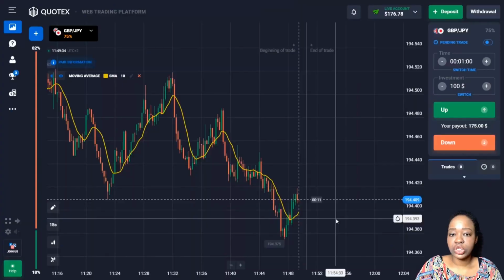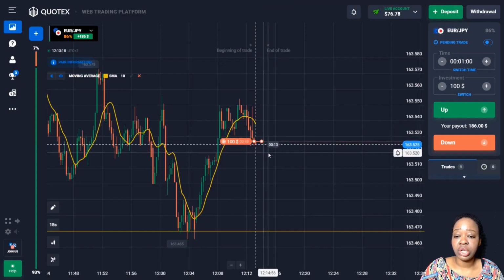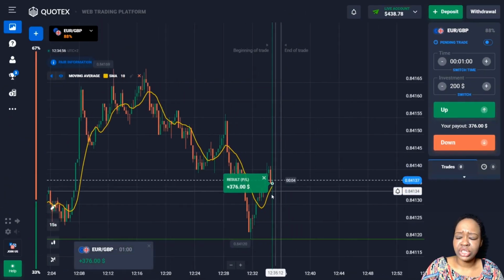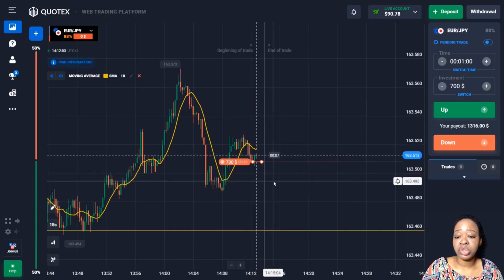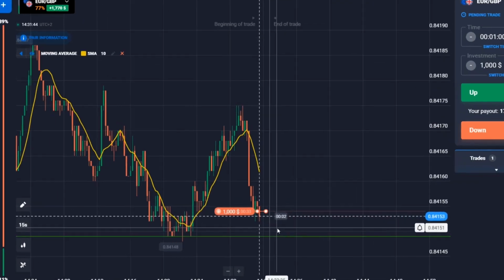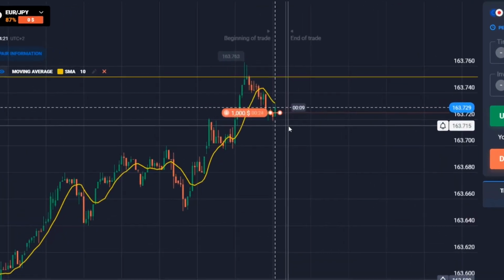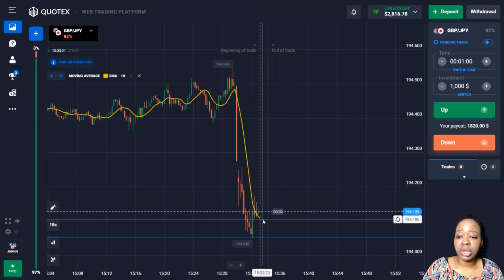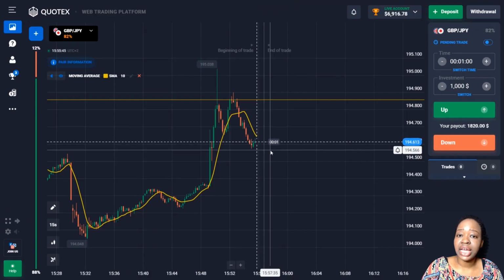Best Quotex Strategy Using Moving Average | Complete Guide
📌 In this tutorial, you'll discover:

1️⃣ How to set up the moving average for optimal Quotex results.
2️⃣ The best timing to enter trades using moving averages.
3️⃣ Techniques for managing risks effectively in Quotex trading.
4️⃣ Common mistakes to avoid when using moving averages in Quotex.
5️⃣ Advanced tips to optimize your Quotex strategy with moving averages.

0:00 Best Quotex strategy using moving average
0:31 Simple Quotex strategies for beginners
1:43 Step-by-step Quotex moving average guide
2:33 Join My Money Team and Earn by Trading on My Signals
2:53 Full Quotex tutorial for beginners
3:45 Stable profits with moving average strategy
4:44 Tips to avoid losing money with binary options
5:34 Beginner strategy that actually works in Quotex
6:19 Smart traders' guide to Quotex trading
7:11 $1106 to $1976 real trading results
8:10 Get a 50% Trading Account
8:27 Trade binary options like a pro
9:16 Simplified trading with moving averages
10:14 Increase profits with smart Quotex methods